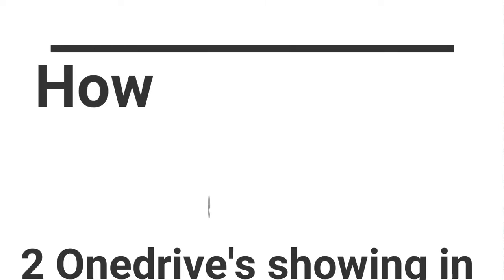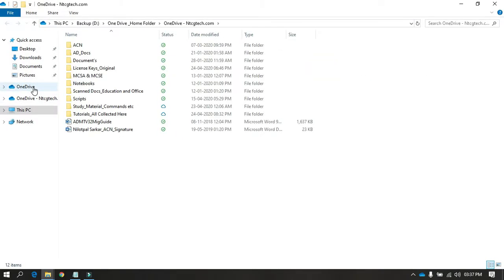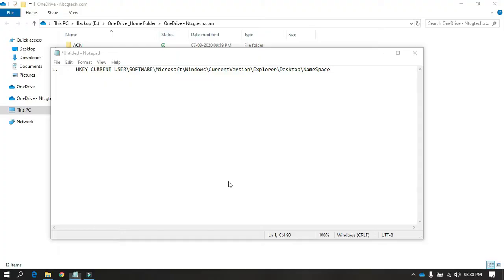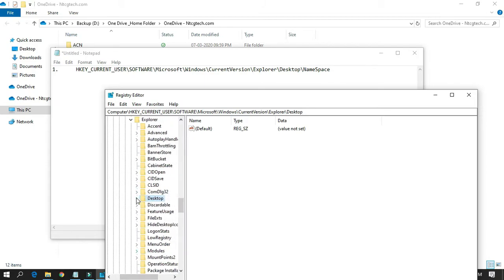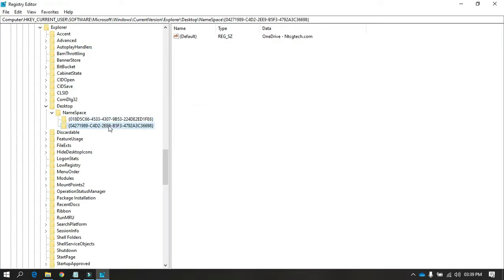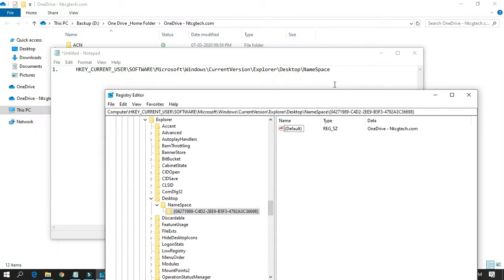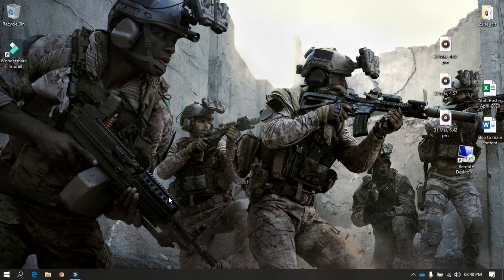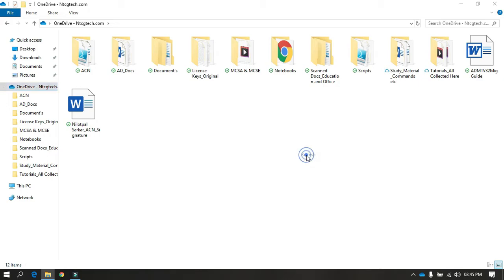How to fix 2 OneDrive's showing in File Explorer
Have you ever faced this problem, where you see 2 One Drive's in the left hand pane of the File Explorer. Well there is a quick registry fix.

Please follow the video till the end & you will know how easy it is.